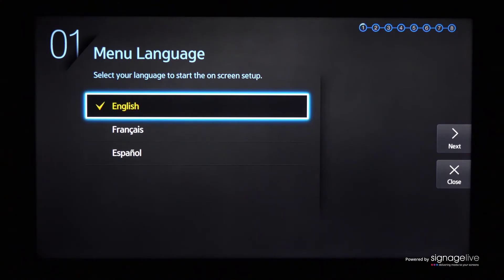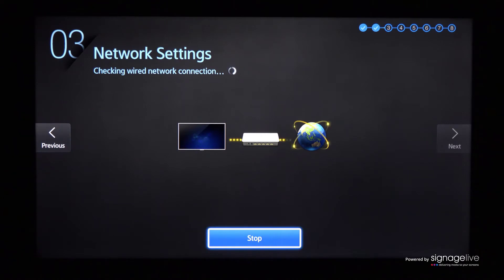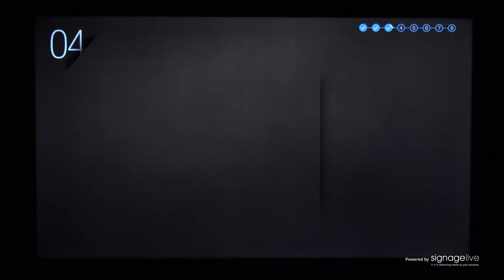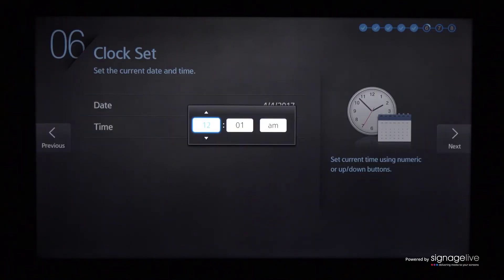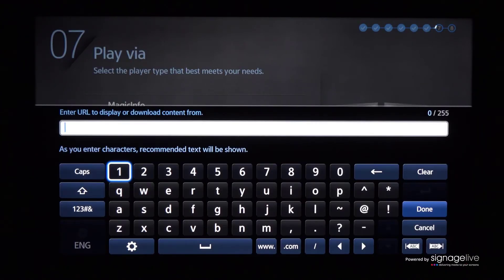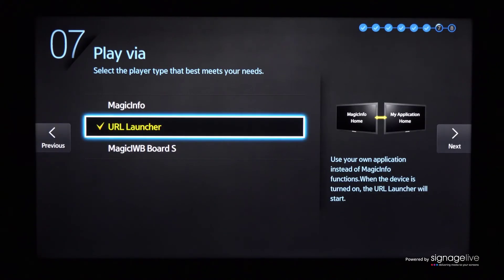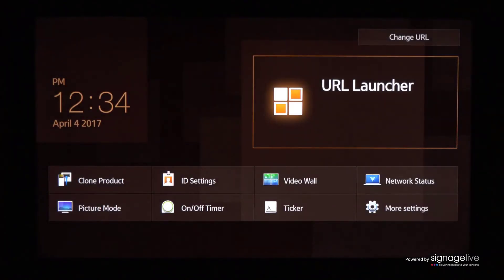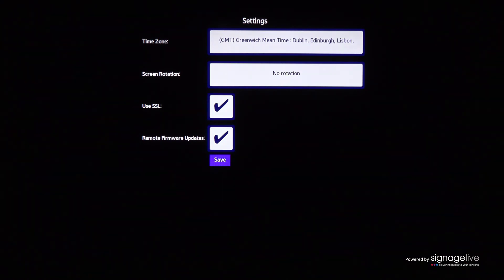Samsung SSP - Configuring your Samsung D Series Display to work with Signagelive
Let us show you the entire process of getting Signagelive up and running on your Samsung SSP D Series Display from a point of unboxing to activating your Player with a licence.